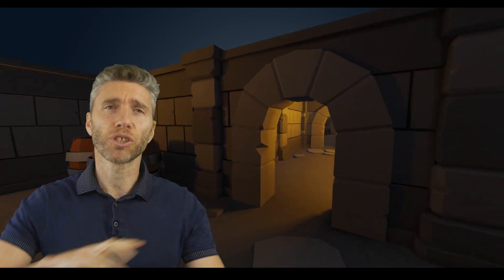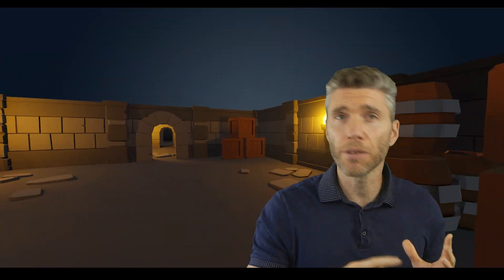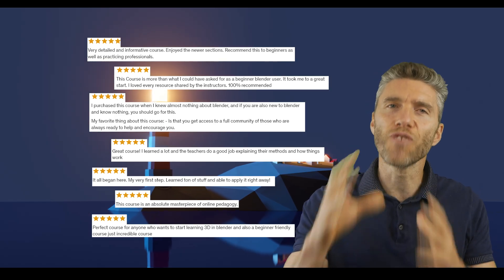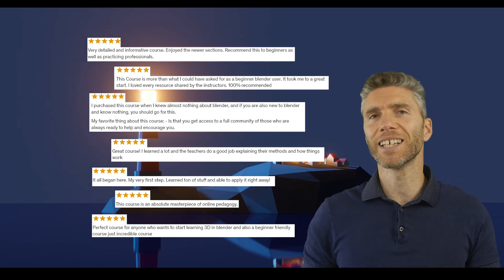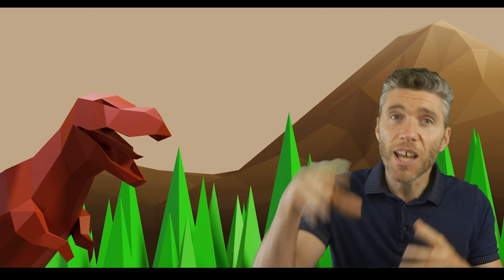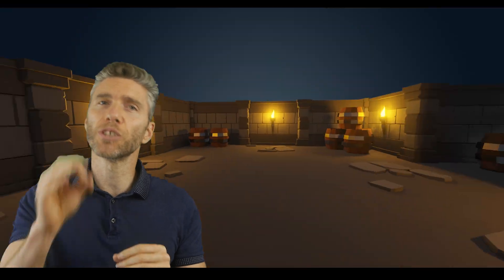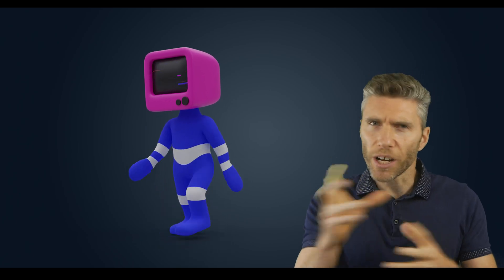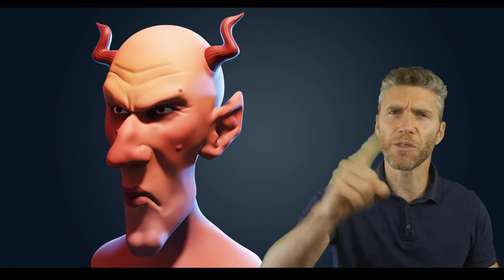Learning Blender 3 - The Fast & Easy Way - My New Course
introduction discount is now closed but you can still get a great discount with this kink: